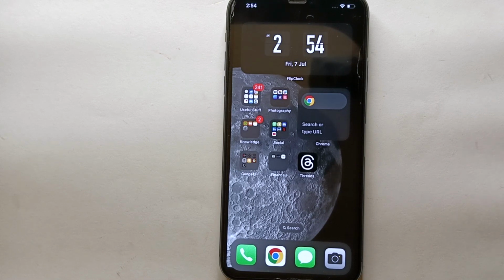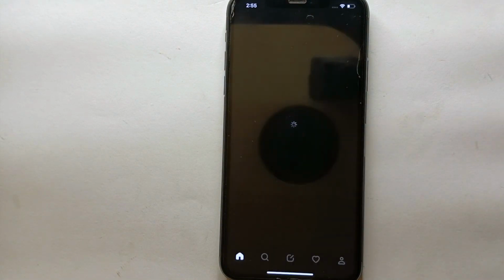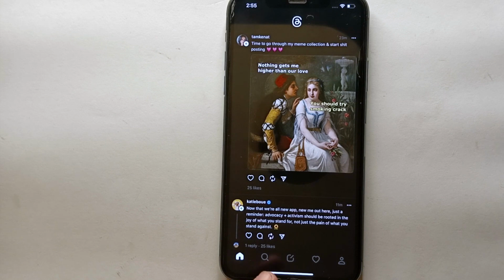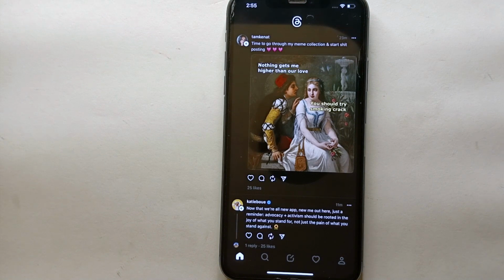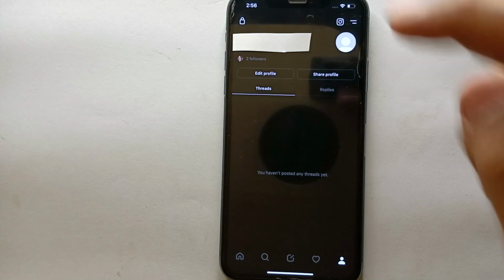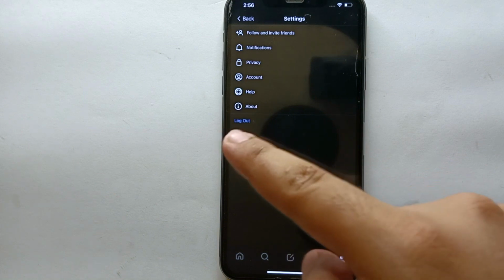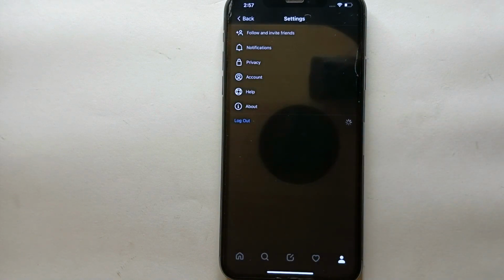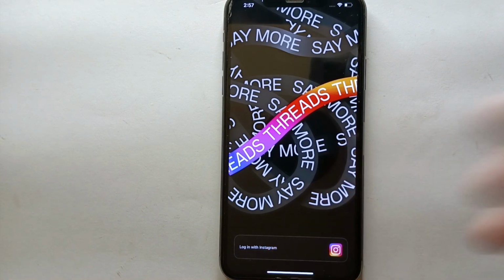✅ How To Logout Of Threads 🔴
About this tutorial:

"Threads" is a mobile app developed by Instagram, a subsidiary of Facebook. Threads is designed to be a companion app to Instagram, with a focus on private messaging and sharing with a user's close friends list.

Key features of the Threads app include:

Close Friends List: Threads allows users to create a close friends list on Instagram and use it as the primary contact list within the Threads app. This enables users to share photos, videos, and messages with their closest friends in a more private and intimate setting.

Automatic Status Sharing: The app has a feature called "Auto Status" that uses location data and activity on the user's phone to automatically update their status on Threads. This allows friends to know if the user is "At Home," "On the Move," or in other customizable status modes.
Get in touch!